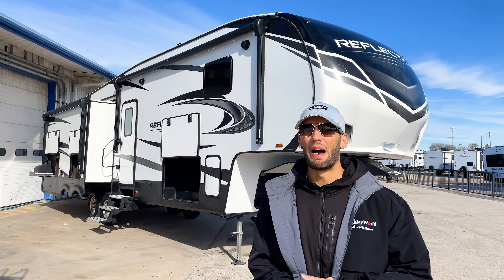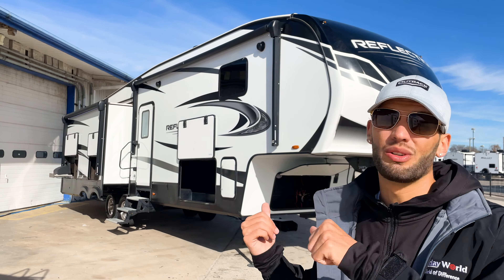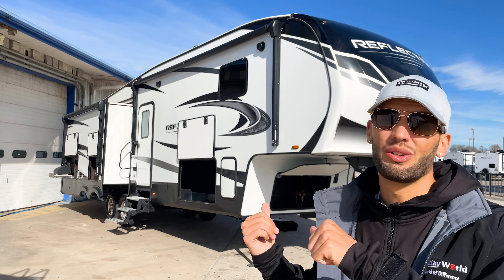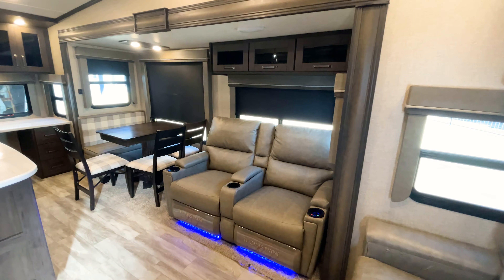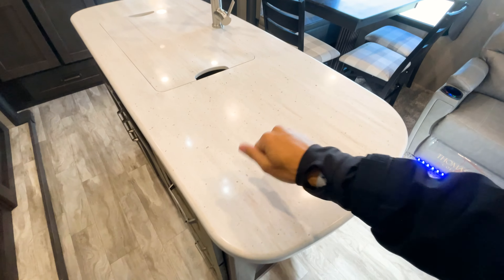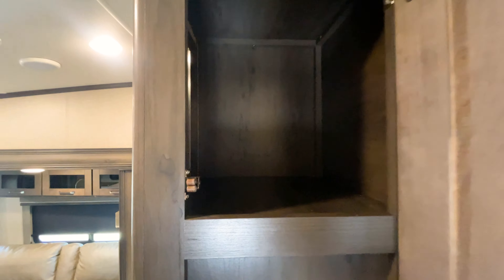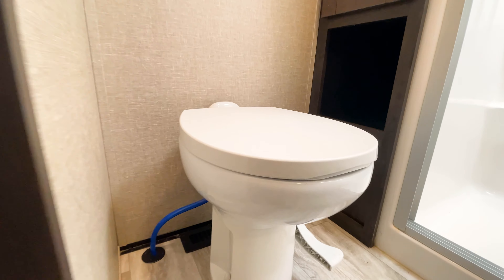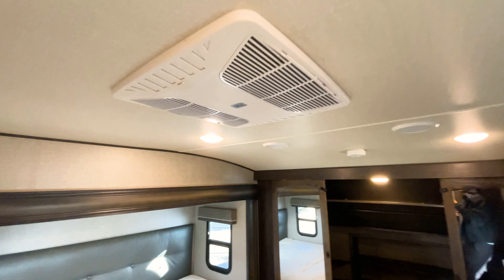Used 2020 Grand Design Reflection 320MKS with Desk Space!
Pre-owned and available. 34.5ft, 10,500lbs, island kitchen, outdoor kitchen, desk, and more!

Instagram - I'm on Instagram as mylesmccall95. Install the app to follow my photos and videos.